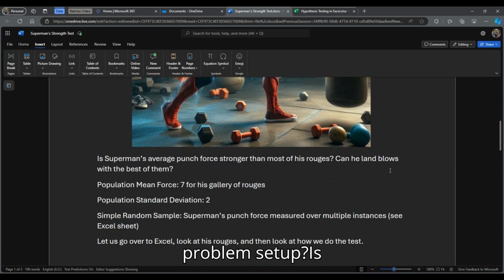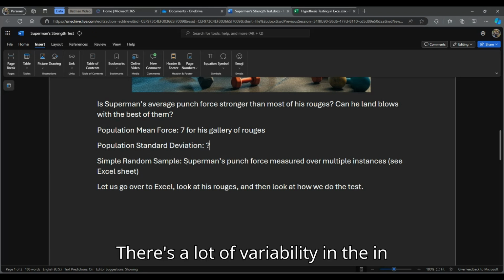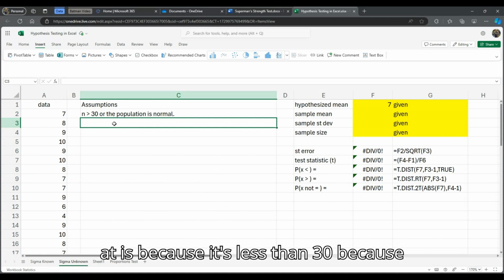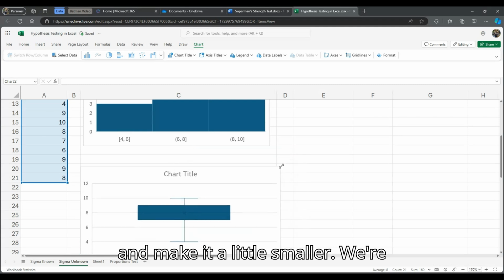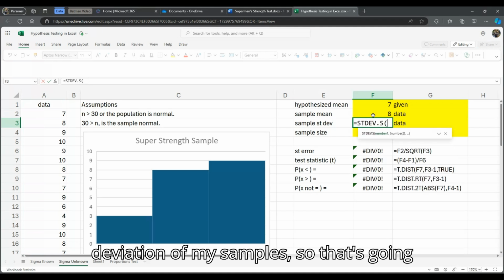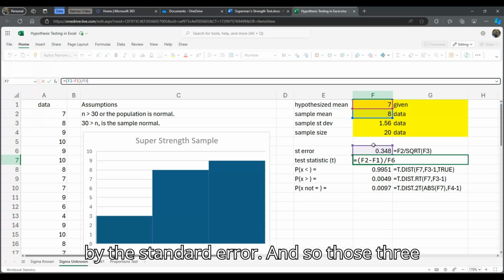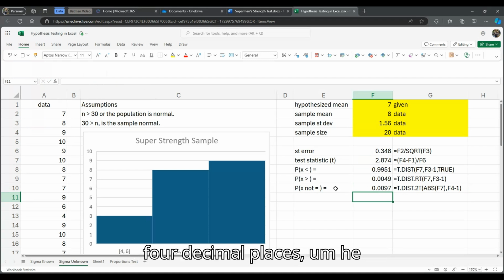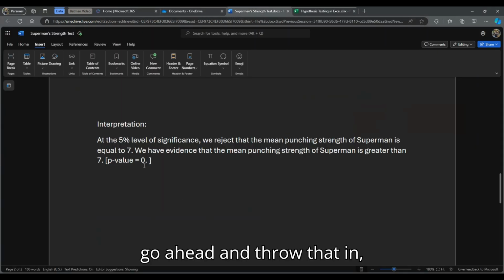Superman Strength T Test Example in Excel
In this video we dive into Superman's punching strength. We look at the assumptions with a histogram and boxplot, calculate the summary statistics, and then examine the formulas - all in Excel for the Web.

Join me in training to be a math hero. and if you learn something ... that makes me happy. :)

[0:00] Problem Introduction
[0:45] Explaining the Strength Score
[2:10] why are we using the T Test?
[5:10] Calculating the Summary Stats
[6:47] Examine the Formulas for the T Test
[8:20] Using the ABS() Function in T.DIST.2T
[9:52] Interpretation